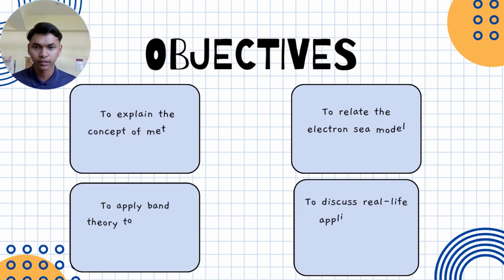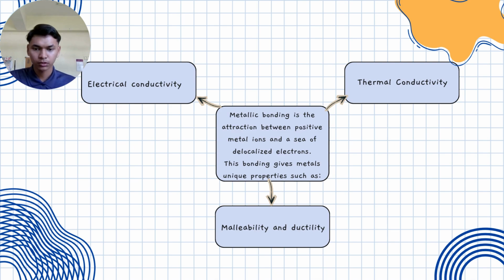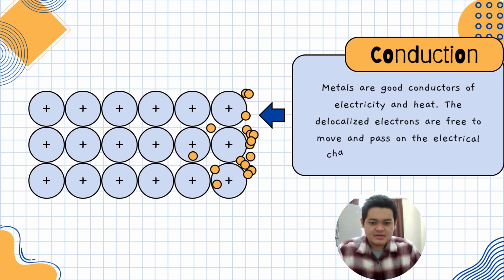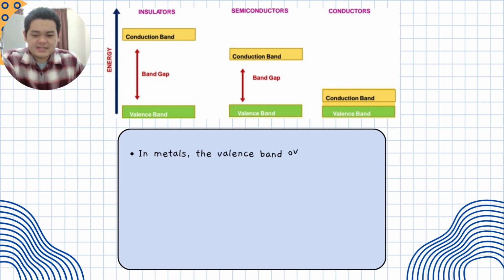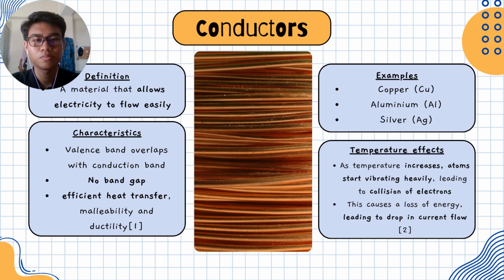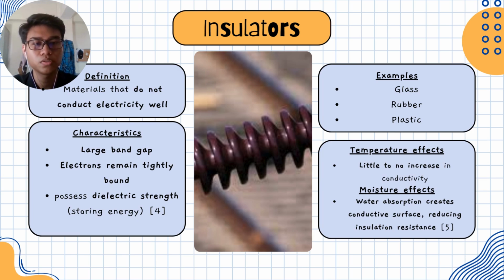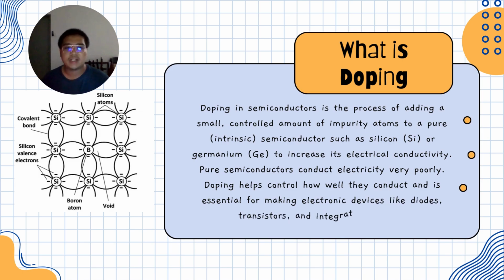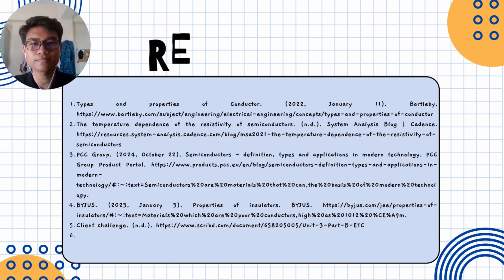CHM361 | Application of Metallic Bonding in Real Life 🧲⚛️🧑🏻‍🔬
This video presentation discusses the applications of metallic bonding in real life, highlighting how metallic bonding explains the unique properties of metals such as electrical conductivity, malleability, ductility, and strength. These properties make metals essential in everyday applications including construction, electrical wiring, transportation, and modern technology.

Through this presentation, we aim to connect chemical theory with real-world examples, helping viewers better understand the importance of metallic bonding in our daily lives and industrial development.

🎓 Presented by:
Students of Universiti Teknologi MARA (UiTM)
Cawangan Perak, Kampus Tapah
Group: A4AS1205_6

📚 Topic: Applications of Metallic Bonding in Real Life
🔬 Course: Chemistry